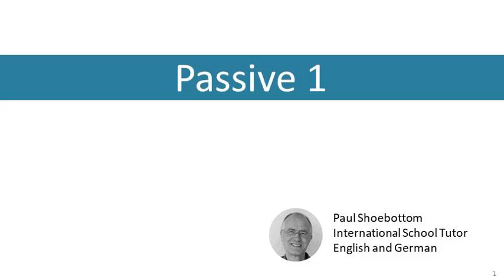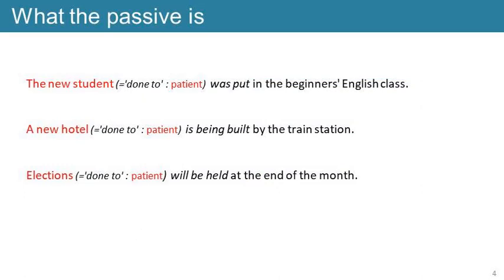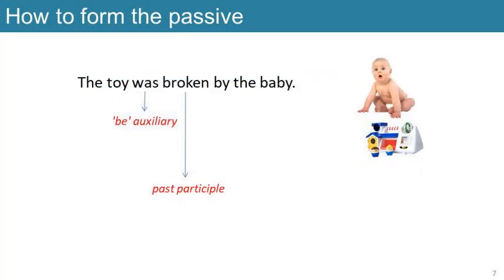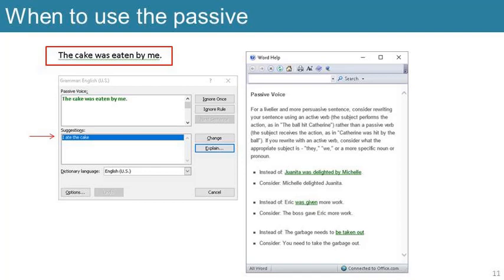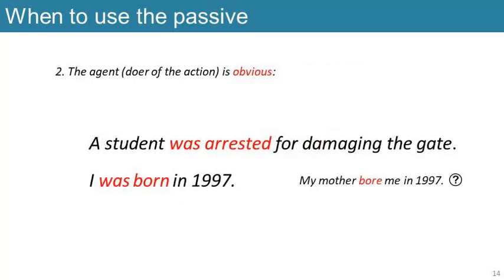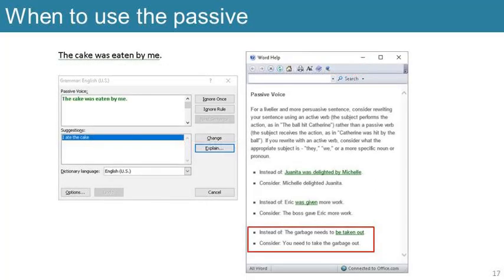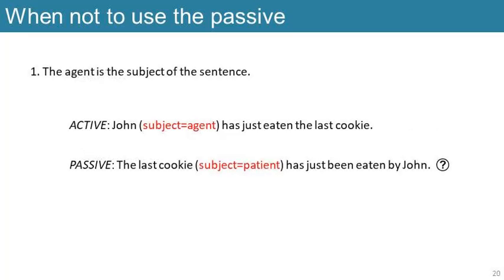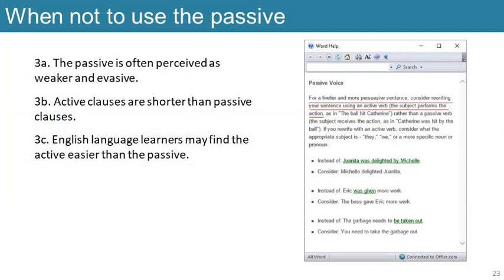Passive 1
In this lesson we will have a first look at the passive in English: what it is, how to form it, and when and when not to use it.

*Lesson index* - Learn the topic content in different ways, including quizzes and a lesson glossary.

Chapters:
0:00 Introduction
0:11 What the passive is
1:30 How to form the passive
2:55 Quiz 1: Identifying the passive
3:05 When to use the passive
6:31 When not to use the passive
8:33 Quiz 2: Use of the passive
8:43 Summing up...

*Test* - Take a test on this video content,
*Transcript* - Read the full transcript of this video.
*Main index* - Browse other English grammar video topics.
*Next lesson* - Go to the second lesson in this series of two.

The images in the videos on this YouTube channel have different sources, including:
 - purchased from Bigstock
 - purchased from Hemera Photo Objects
 - provided by PowerPoint
 - provided by Camtasia